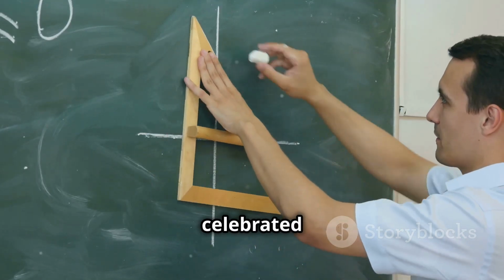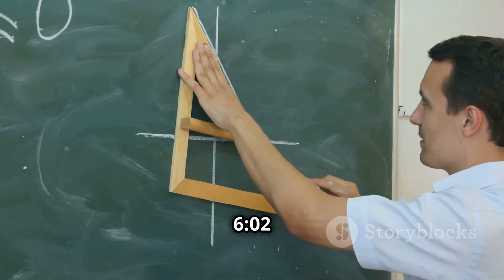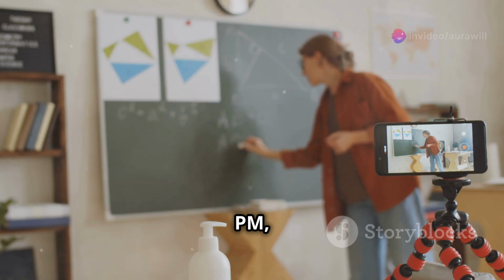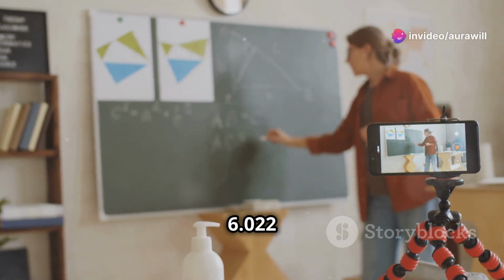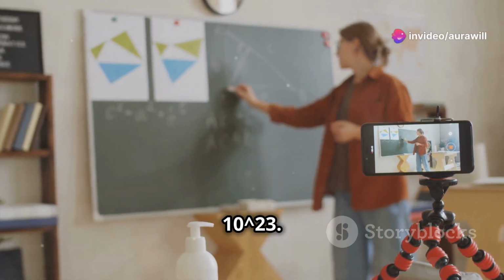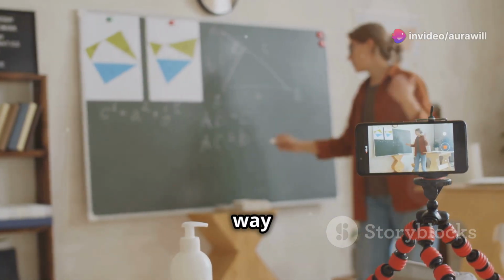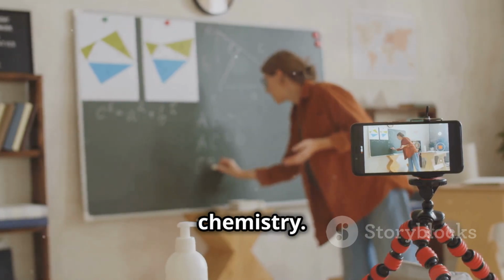Can You Learn 5 Amazing Fun Facts about your mole in Just 10 Minutes? I Did!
Moles, those small, often dark spots on your skin, are something most of us have, but how much do we really know about them? These little patches of pigment carry some fascinating facts that you can learn in just 10 minutes! Whether they're beauty marks or harmless skin growths, moles have a lot more to them than meets the eye. Let’s explore five amazing facts about moles that may surprise you!

1. Moles Are Clusters of Pigmented Cells
Moles, also known as "nevi" in medical terms, are formed when melanocytes (the cells that produce pigment in your skin) group together instead of spreading out. These clusters result in small, often darker spots on the skin. While some people are born with moles, most develop over time, especially during childhood and teenage years.

Fun Fact: Some cultures refer to moles as "beauty marks" because they were historically seen as symbols of attractiveness!
2. Moles Change with Age and Exposure to the Sun
Did you know that your moles can evolve over time? Many people notice changes in their moles due to factors like age, hormonal changes (like during pregnancy or puberty), and sun exposure. This is why dermatologists recommend regularly checking your moles for any significant changes, as sudden alterations could indicate health issues.

Fun Fact: Your moles can darken or lighten throughout your life! Sun exposure tends to darken them, while aging may cause them to fade.
3. Everyone Has Moles—Even Celebrities!
No one is exempt from having moles, not even the rich and famous! Iconic figures like Marilyn Monroe and Cindy Crawford are famous for their signature beauty marks. In fact, Marilyn Monroe's mole is so iconic that people still associate her with that look today.

Fun Fact: Some people even have faux beauty marks or moles added to their faces as a fashion statement!
4. Not All Moles Are Created Equal
Moles come in different shapes, sizes, and colors. While most are brown or black, they can also be blue, red, or even skin-colored. Some moles are flat, while others can be raised. They can appear anywhere on your body—from your face to your feet, and even under your nails.

Fun Fact: Some people have "halo moles," which are moles with a white ring around them. This usually happens when the immune system begins to attack the mole cells.
5. Moles Can Be an Indicator of Skin Health
Most moles are harmless, but it’s important to monitor them for changes that could signal skin issues, including melanoma (skin cancer). The "ABCDE rule" helps you remember the warning signs:

A: Asymmetry (one half doesn’t match the other)
B: Border (irregular or blurred edges)
C: Color (multiple colors or unusual shades)
D: Diameter (larger than 6mm)
E: Evolving (changing in size, shape, or color)
If any of your moles show these signs, it’s important to see a dermatologist for a check-up!

Fun Fact: Moles can also appear during pregnancy due to hormonal changes, but they usually return to normal afterward.
Conclusion:
Moles are more than just spots on your skin—they're unique to each person and can offer insights into your health and appearance. While most moles are harmless, it’s a good idea to keep an eye on them for any changes. With these five fun facts, you now have a deeper understanding of your moles and how they evolve!